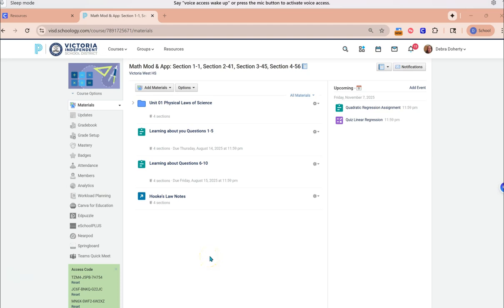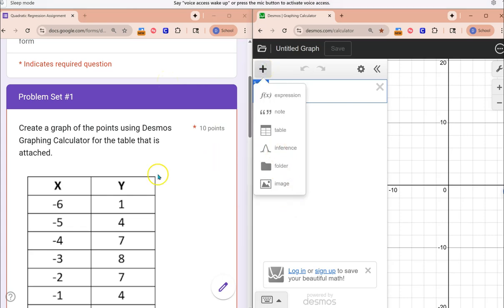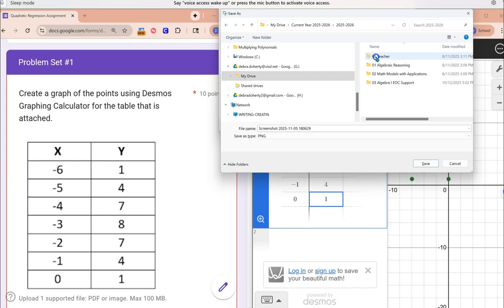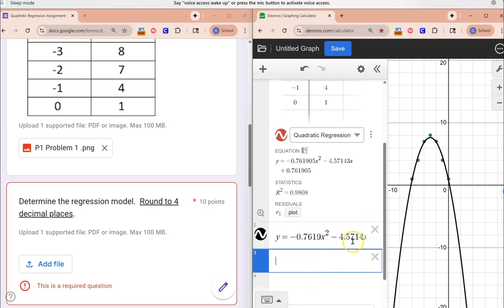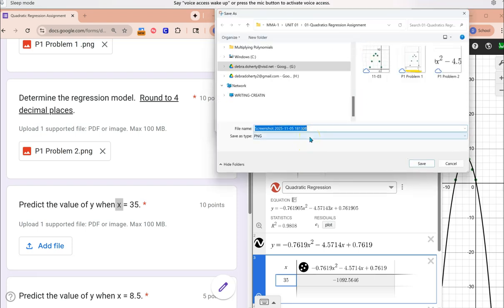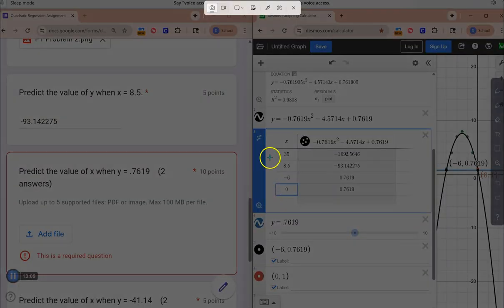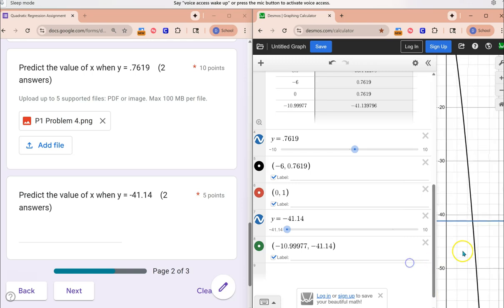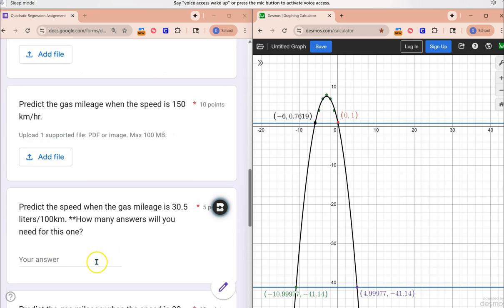Quadratic Regression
Using Desmos to find the quadratic function using regression.